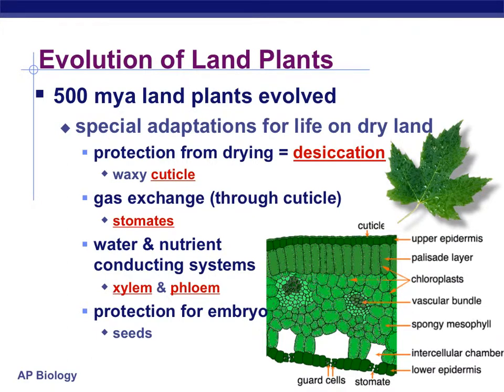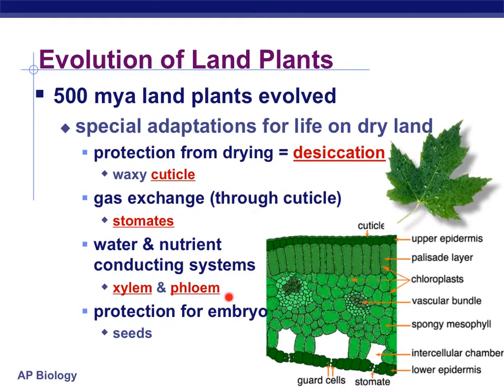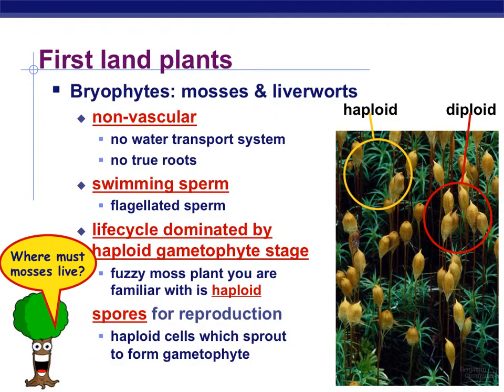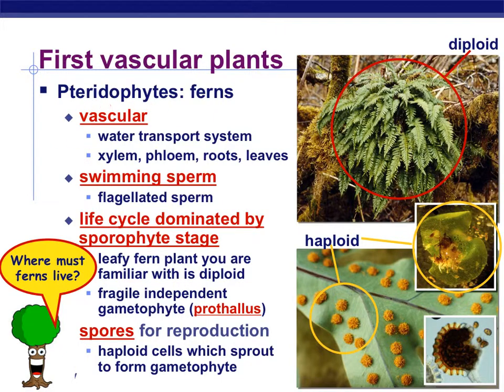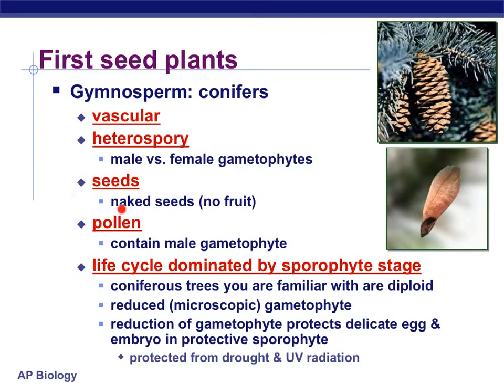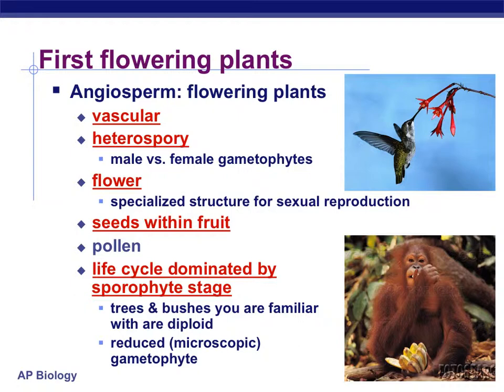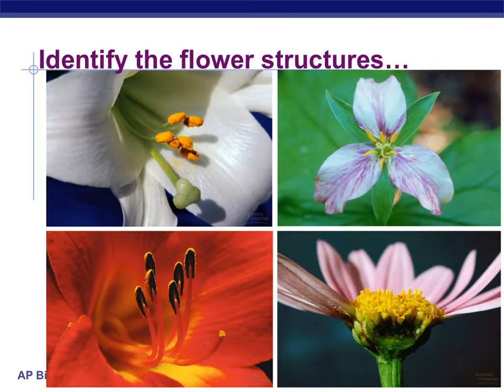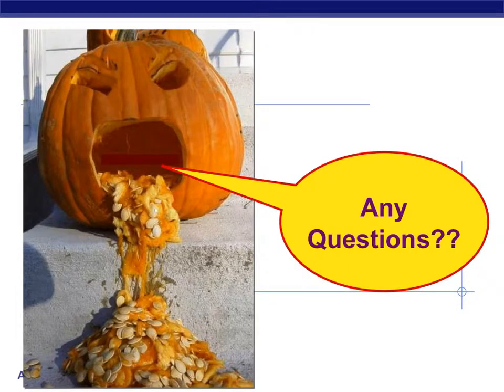Intro to Plants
Introduction to plants - evolutionary trends and reproductive success of plants.